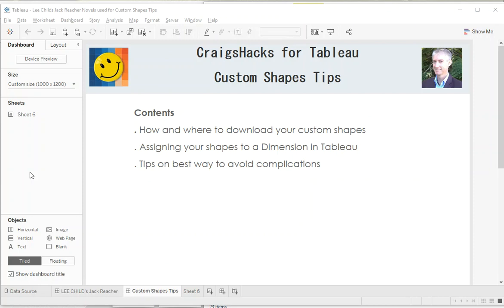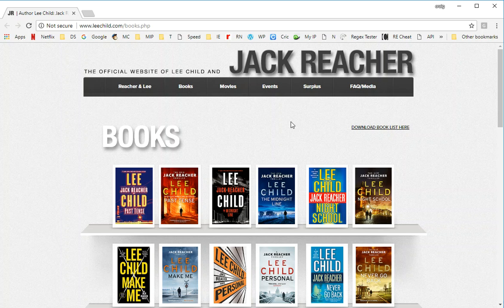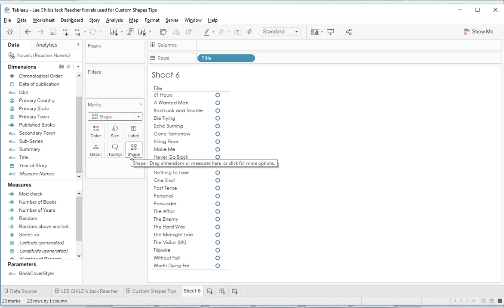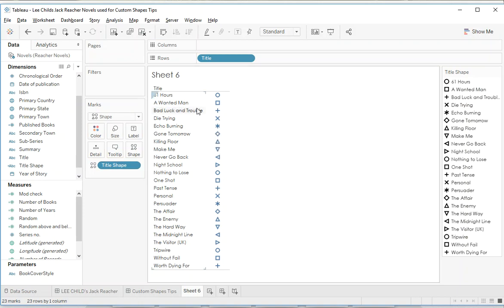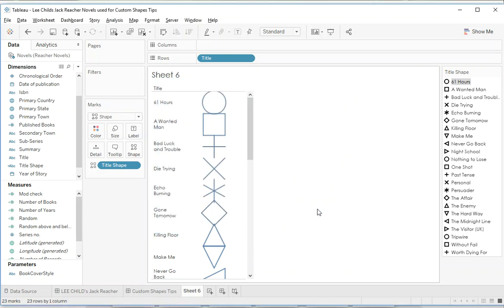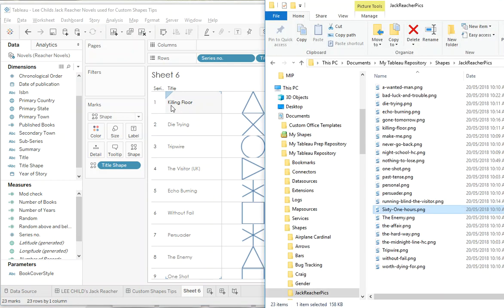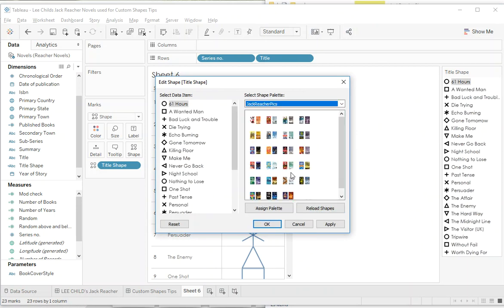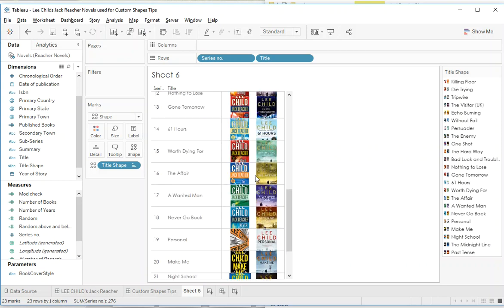CraigsHacks for Tableau Custom Shapes Tips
Craig shows you lessons learned in the use of Custom Shapes for Tableau using his recent Iron Viz 2018 books viz.